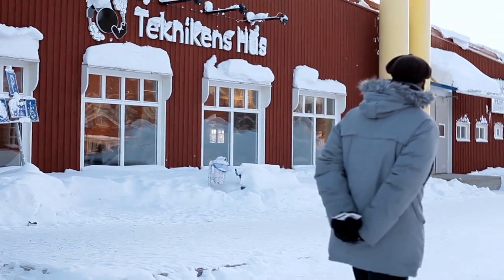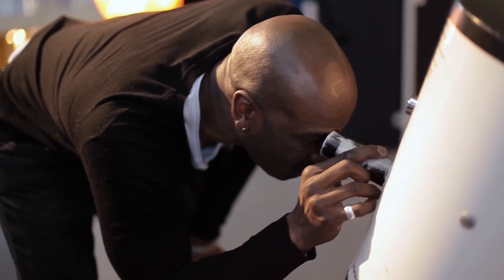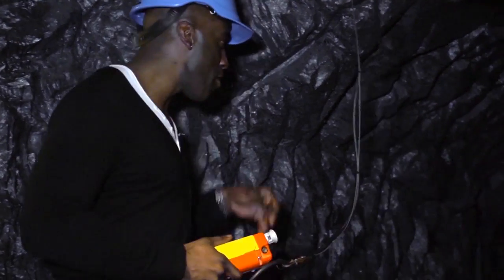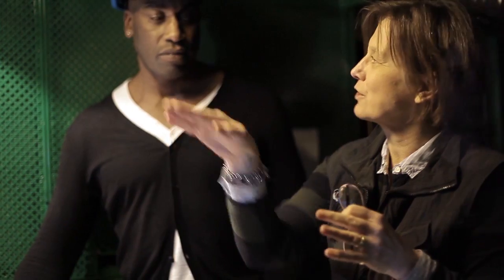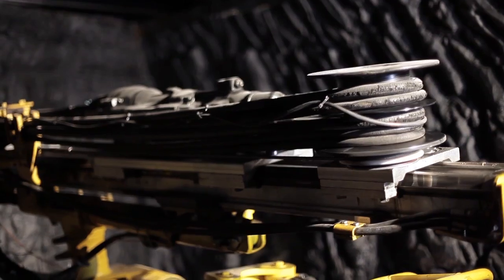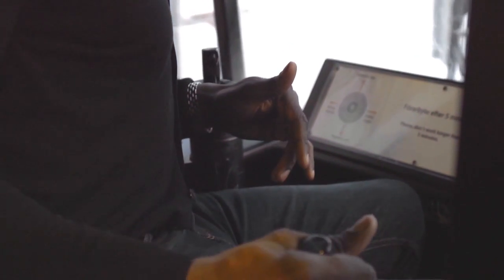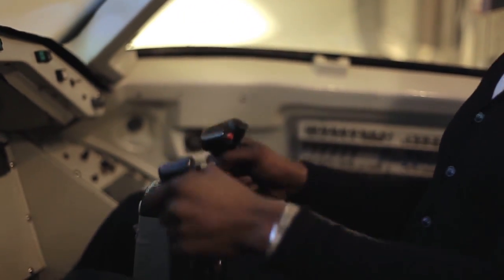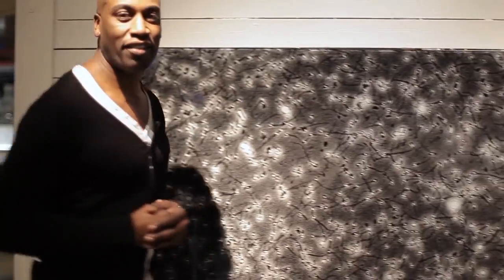Learning in Luleå (by Blue Film)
This week another guest crew taking on a thursday video. The company Blåfilm from Luleå is following Big Steve to Teknikens Hus, Swedens northernmost science center, a world of technology and an exciting place for the curious of all ages.